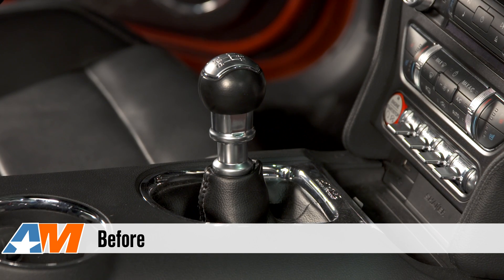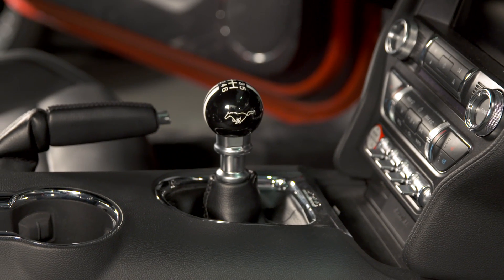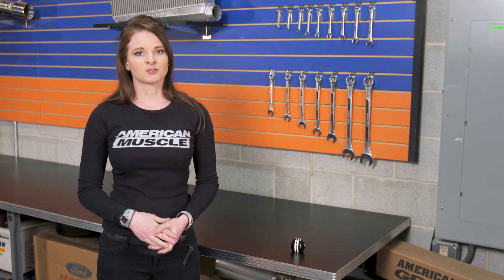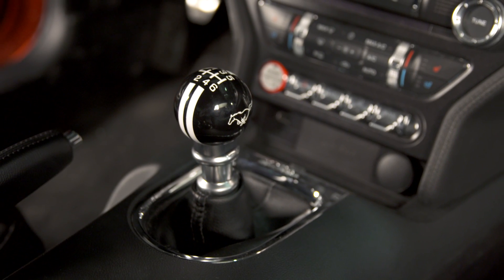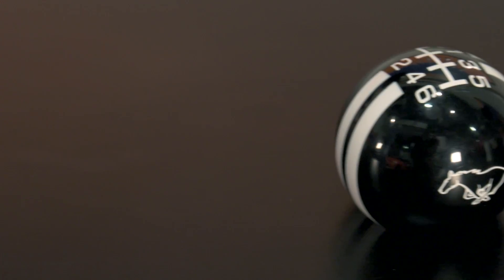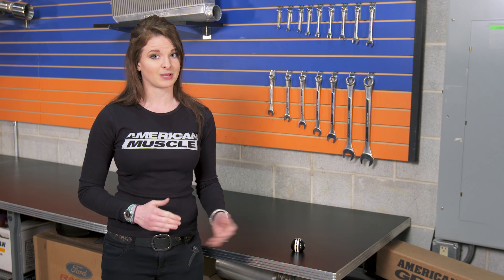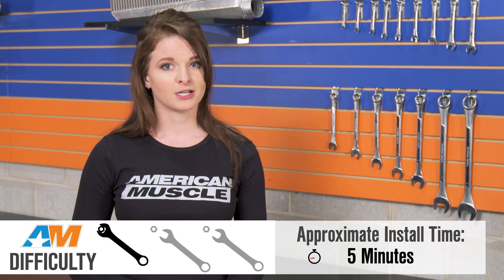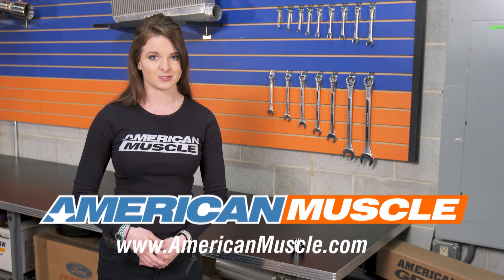2015-2017 Mustang Rally Stripe 6-Speed Shift Knob (GT, EcoBoost & V6) Review & Install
Add a race-inspired look to the interior of your 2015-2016 Mustang GT, EcoBoost or V6 with the Rally Stripe 6-speed shift knob. This shift knob will not only look sleek but will be durable throughout its life.

Motorsports Styling. If you have a manual transmission in your S550 and you want to make a styling statement, this Rally Stripe 6-Speed Shift Knob is one way to do it. It has a round shape that some people find comfortable. Each knob features rally stripes that go from front to back, plus a classic 6-speed shift pattern. You can get this shift knob in a few styles. One is black with white stripes and lettering, while another is black with white accents, including the running pony logo. Finally, there's white with black accents. This shift know is officially licensed by Ford and will fit on any 2015 to 2017 Mustang GT, EcoBoost or V6 model with the manual transmission. Durable Material. Each shift knob is made of a Partek resin compound for excellent durability and strength. All the designs on the knob are inlaid engravings into the material and polished, so it won't wear off over time yet it's smooth to the touch. The knob measures 2-1/8 inches in diameter and has a 12 mm x 1.25 thread pattern. It's all reverse lock compatible. Simple Install. It's easy to install this shift knob on your car, and the job doesn't require any tools. You just unscrew the stock knob from the shifter, apply some Loctite to the threads of this new knob, and screw it into place. This shouldn't take you more than 5 minutes to complete.

Black/White with Running Pony Logo
Item #389102

Black/White
Item #389095

White/Black
Item #389096